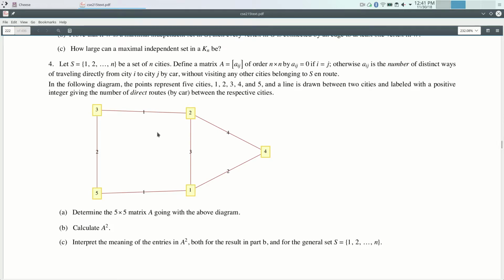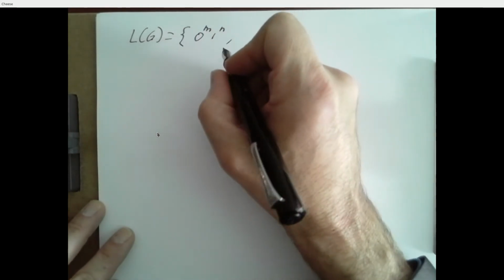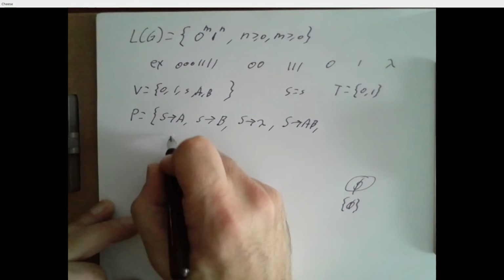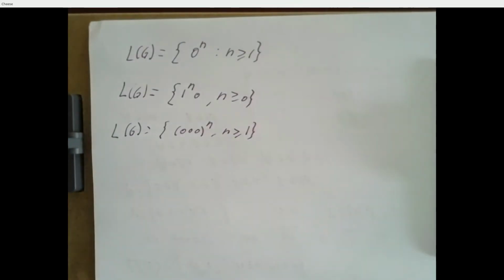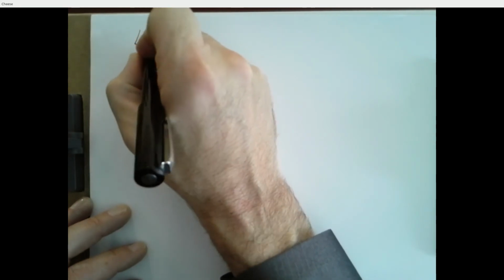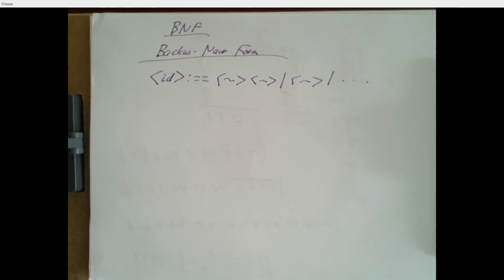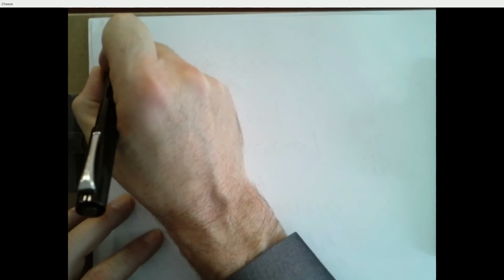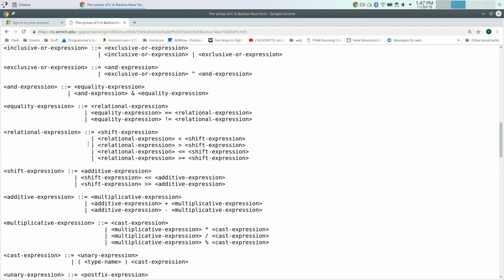CSE 215 20181130